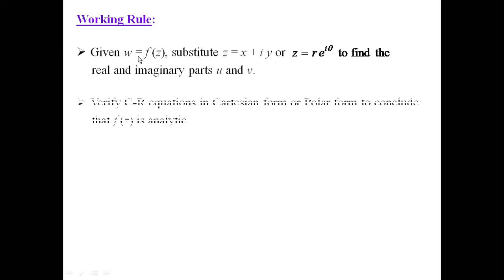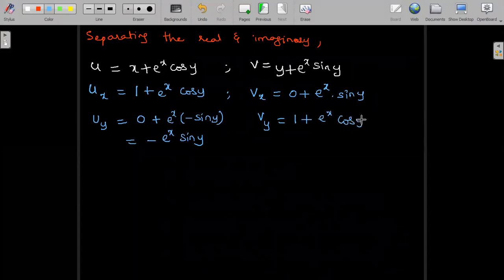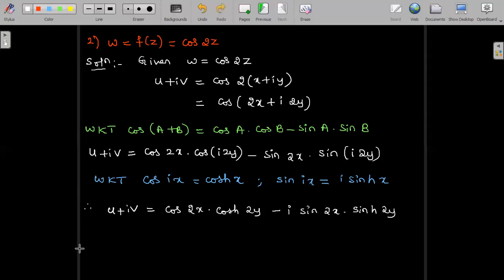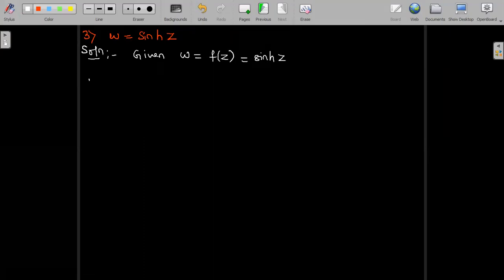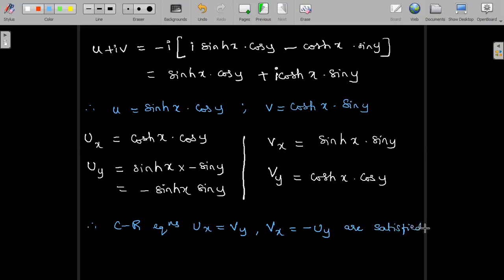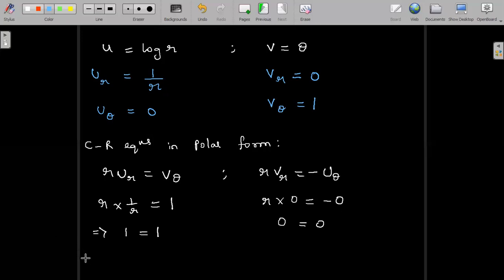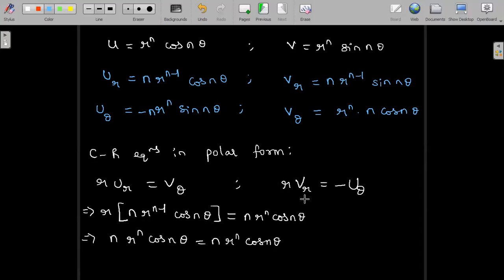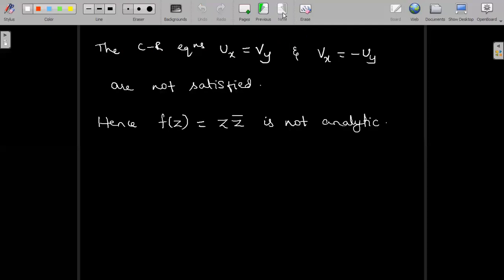Problems - Finding Derivative of an Analytic Function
18MAT41 - Module 1 (Calculus of Complex Functions)